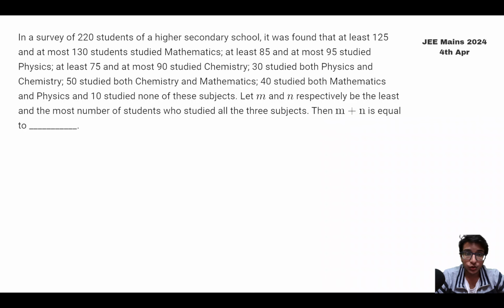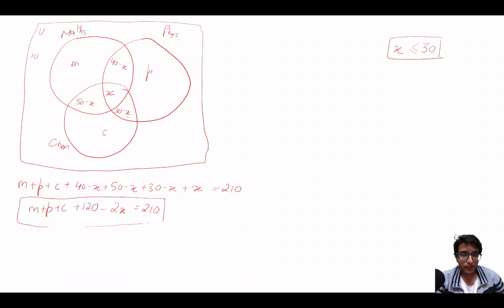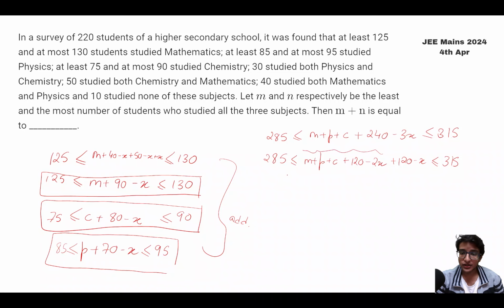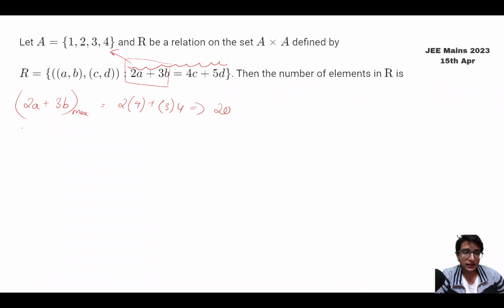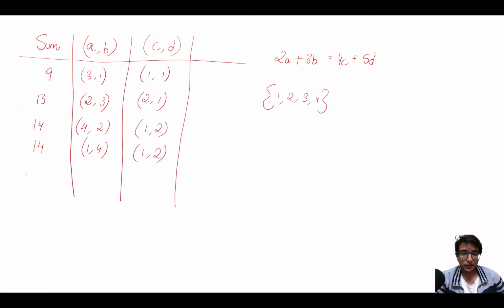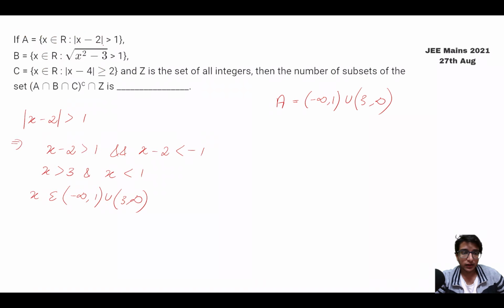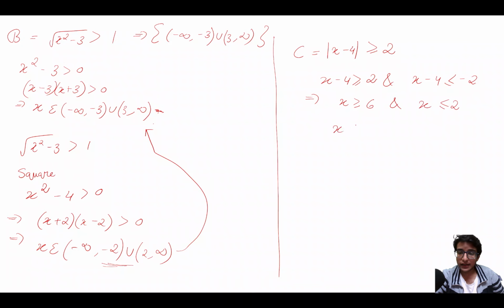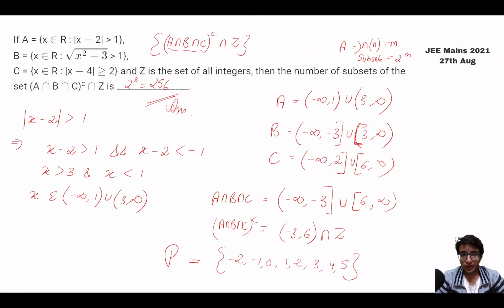[JEE Mathematics] Chapter 1.6ㅣSet & RelationsㅣPast Exam QuestionsㅣIIT Kharagpur graduate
📘 Welcome to IIT Secret Hacks – Your Ultimate Guide to JEE Mathematics!

✨In this video, we’re diving into [Set & Relations - Past Exam Questions] to help you master the core concepts and tackle problems with confidence.

▶️ What You’ll Learn Today:
▶️ Chapter 1. Set & Relations  - 6. Past Exam Questions

📌 Key concepts of Set & Relations